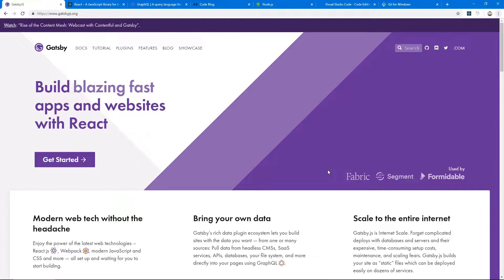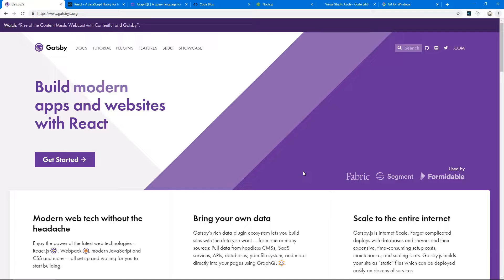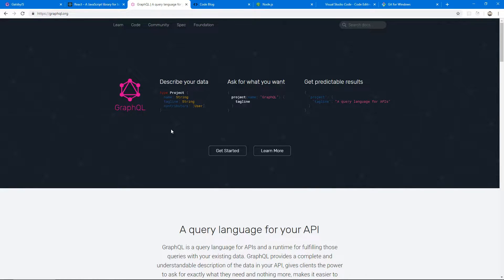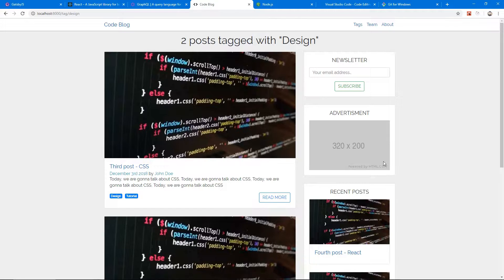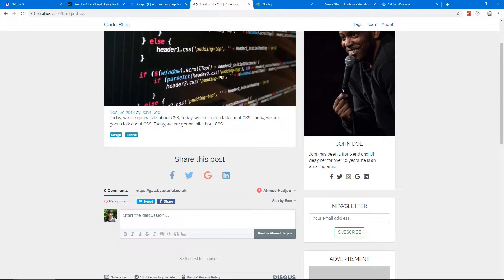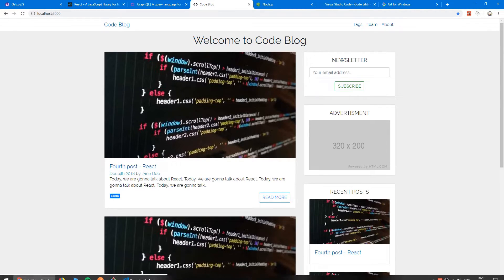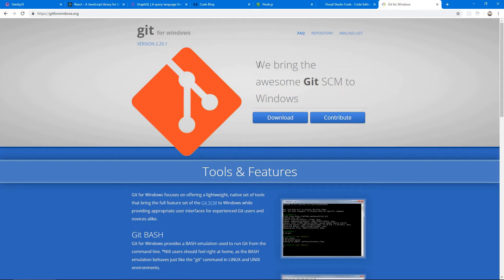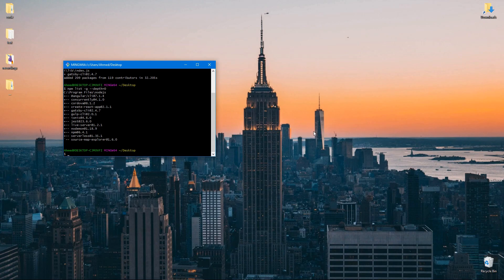Create a GatsbyJS Blog #1 - Introduction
Introduction:

In this video, we will learn why static page generators are a great tool nowadays in web development, we will also understand why GatsbyJS is one of the best if not the best in this category. We will also be introduced to the awesome GraphQL query language. AND if you are not yet familliar with ReactJS, you will come to love it and get why it's still the most popular javascript front-end library.